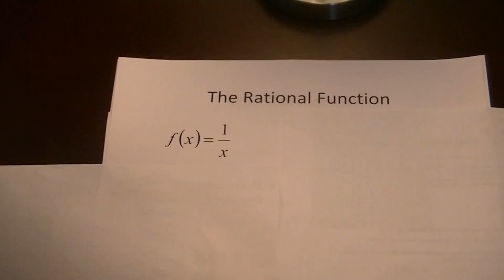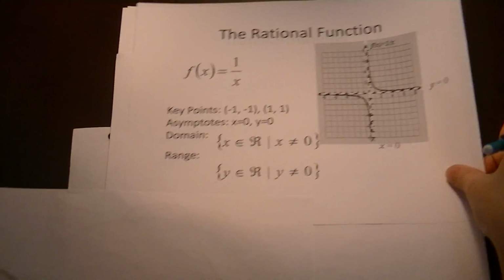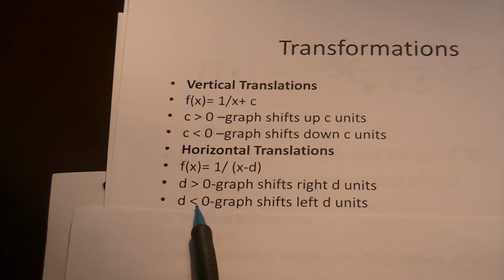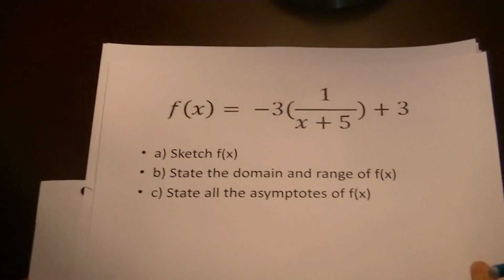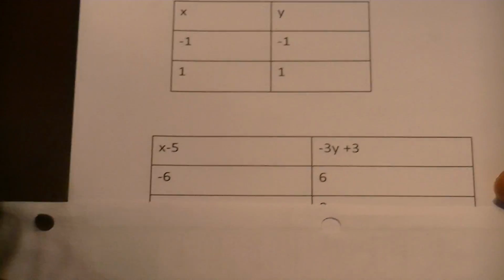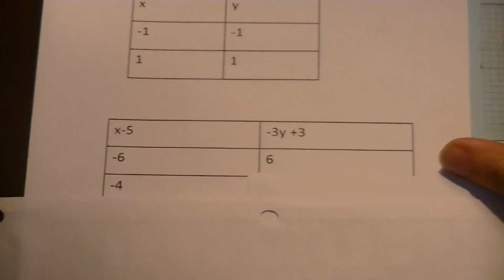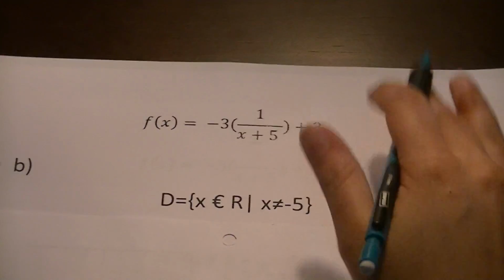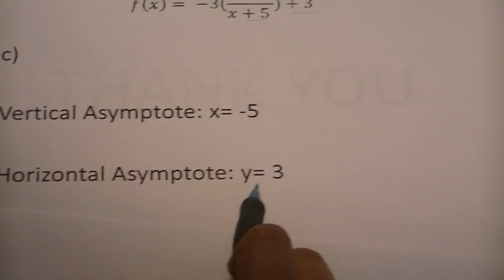gagan's math video